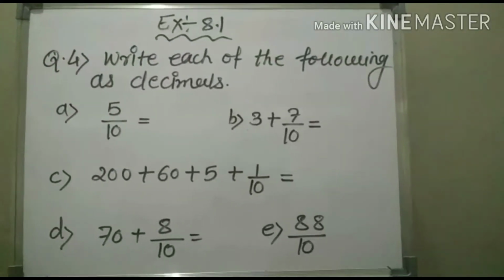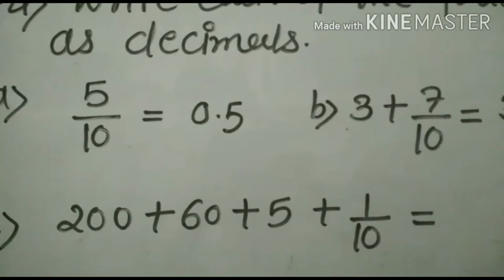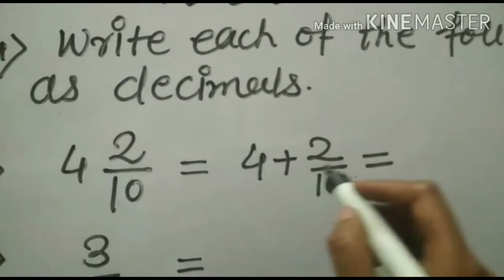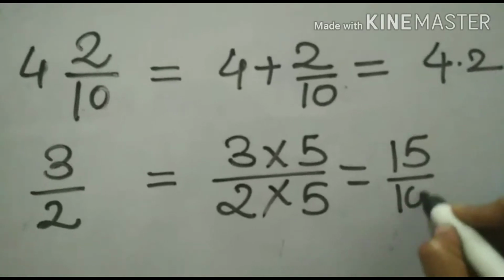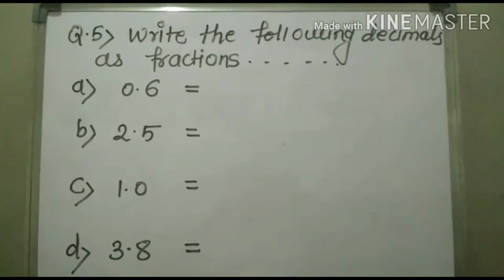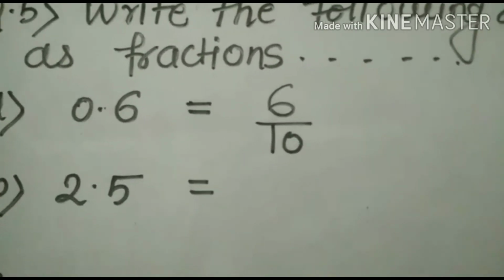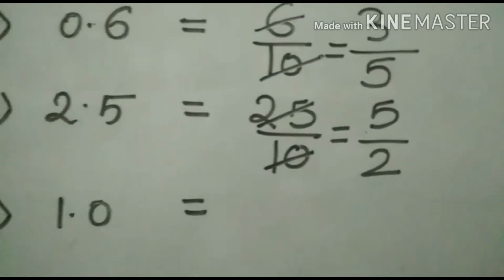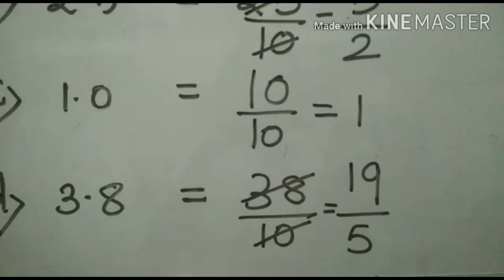Math Class!! Std.6-ch.8 Decimals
Ex.8.1--que.no.4&5